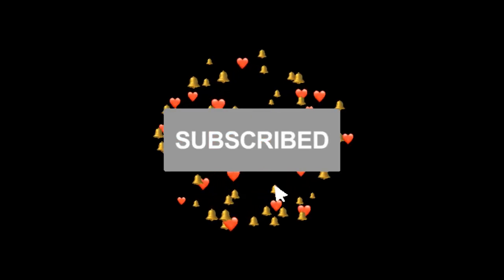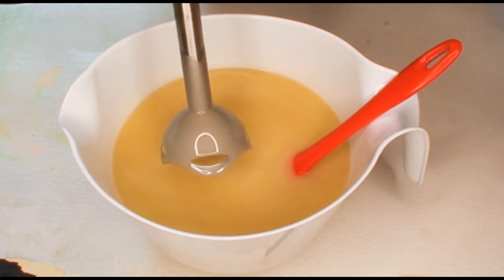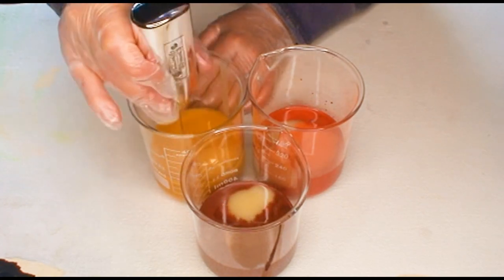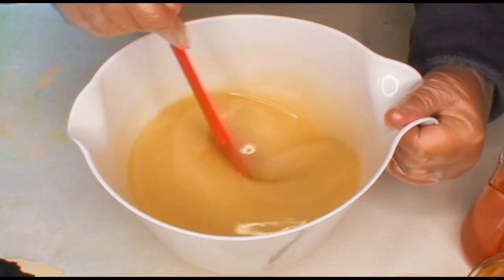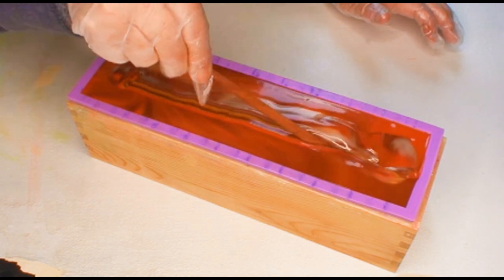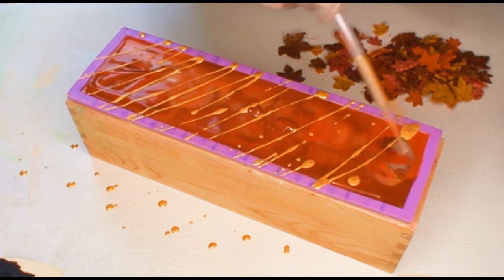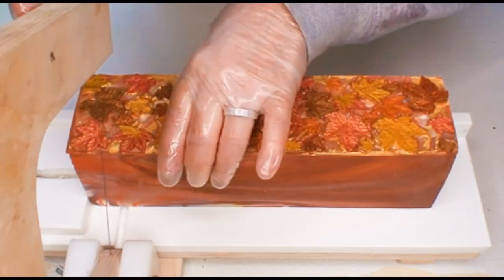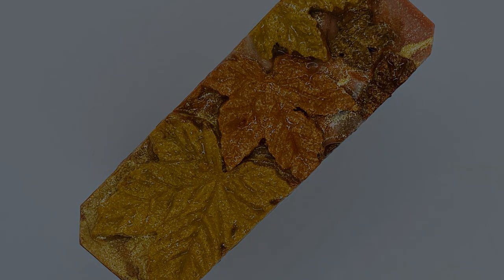Autumn Leaves Fall Soap Making | Cold Process Soap Making | Artisan Soap Design | Oddly Satisfying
to purchase the soaps you see here.
Videos are for entertainment only
A Message from Jes...
Welcome to Fruits Of A Loon Cold Process Soap Making!
I am so happy that you're here.
I have been a cold process soap maker for many years, but
just recently have started taking it to YouTube.

Please consider becoming part of my journey here on YouTube,
if you love cold process soap making.

If you're bored and want to watch hours and hours
of cold process soap making, here is my entire

There are three easy ways that you can support small YouTubers like me:
1. You can buy the soap you

2. You can purchase me a cup of coffee

I love coffee and I appreciate every single cup!  It helps me to keep
my website going, and continue to make soap for all of you, so thank
you from the bottom of my heart xo

don't purchase that particular item, it will allow me to earn a few
cents here and there.  It all adds up.

Here are my links:
Check out the sales and get the truest red pigments for soap making, at Nurture Soap, Premium Soap Making Supplies - ships worldwide!

Glass Beakers USA
Chunky Bio Glitter USA
Ice Cream Scoop and Shovel USA
Maple Leaf Column Mold USA
Make your own soap molds USA
Need extra small gloves like me? USA
Affordable hand blender USA
Small Spatulas seen in this video USA
Drop Flower Piping Tips USA
Piping Bags USA
The Best Titanium Dioxide I've ever used! USA
My Sodium Hydroxide USA
My Craft Tables USA
How to Make Soap USA
My Studio Light USA
Glass Beakers Set
Tall and Skinny Mold

Did you know? I love each and every one of you and am overwhelmed daily
Big XO to all of you!